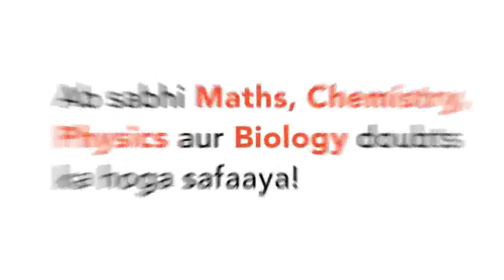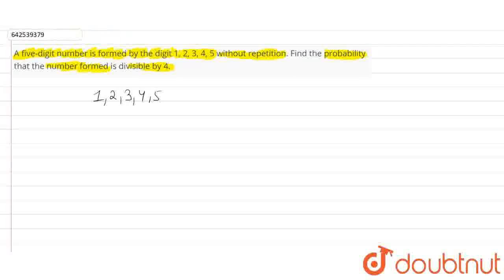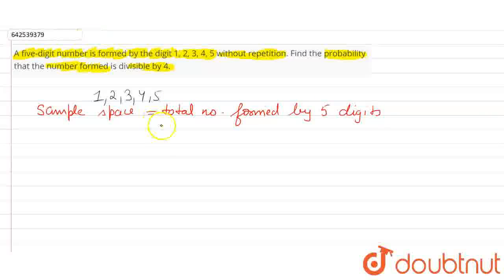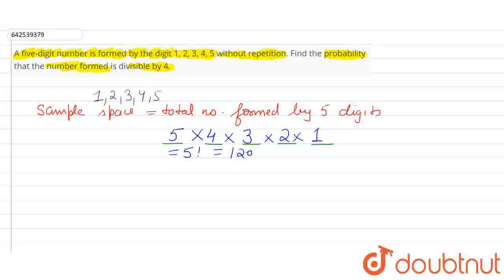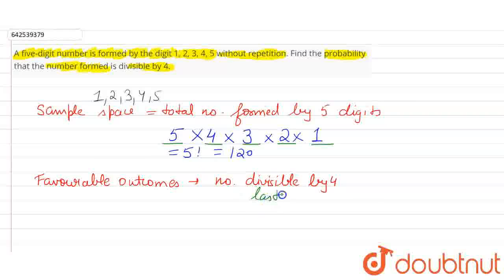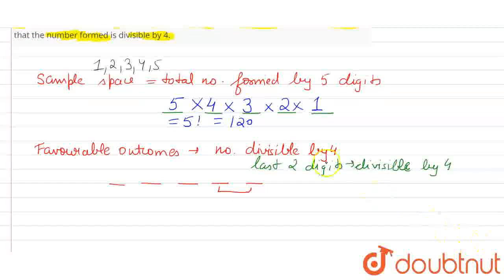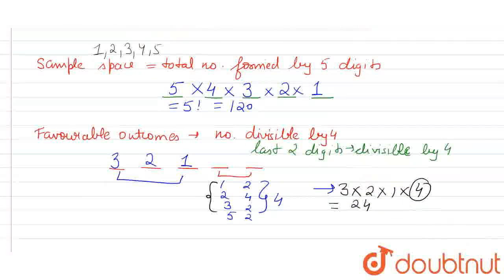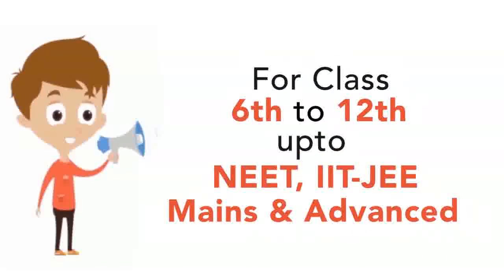A five-digit number is formed by the digit 1, 2, 3, 4, 5 without repetition. Find the probabilit...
A five-digit number is formed by the digit 1, 2, 3, 4, 5 without repetition. Find the probability that the number formed is divisible by 4.
Class: 12
Subject: MATHS
Chapter: PROBABILITY I
Board:IIT JEE

👉 Have Any Query? Ask Us.